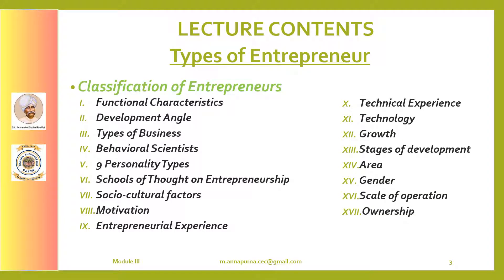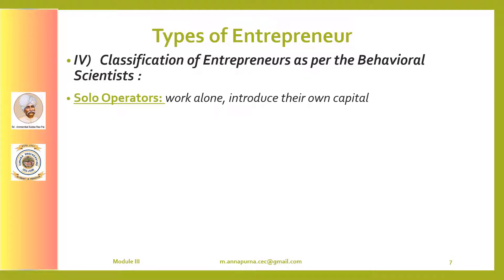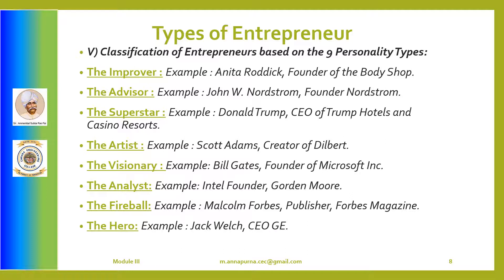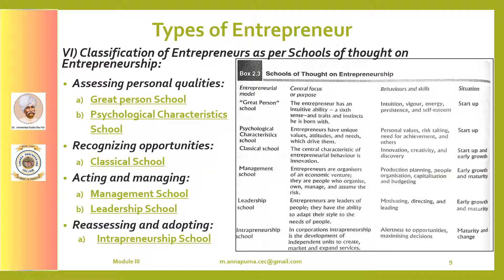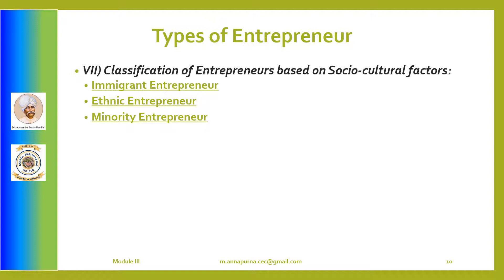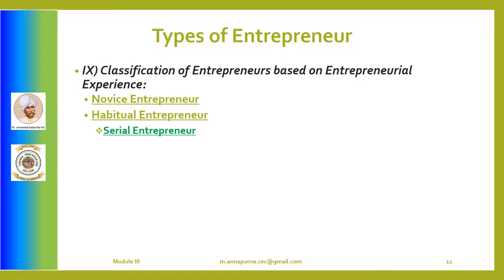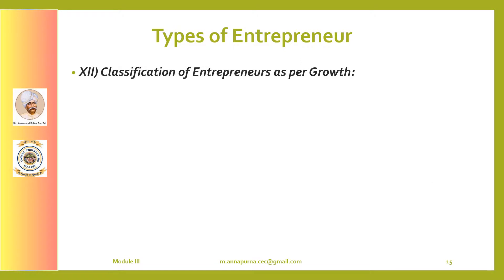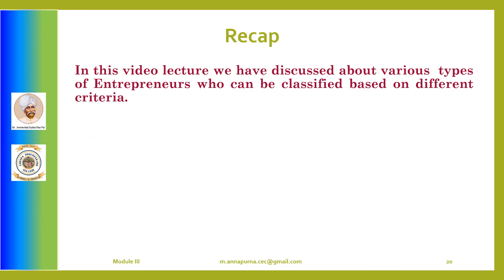VTU ME (18CS51) MANAGEMENT & ENTREPRENEURSHIP [ENTREPRENEUR- FUNCTIONS & CHARACTERISTICS] (M3 L2)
This video briefs you about Classification and Types of Entrepreneurs based on various criterias.

Annapurna M, Department of Computer Science and Engineering, Canara Engineering College, Mangalore